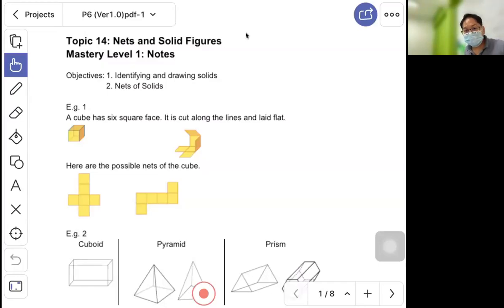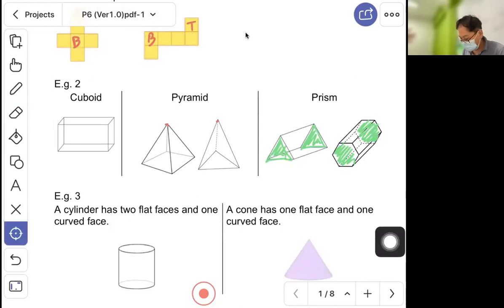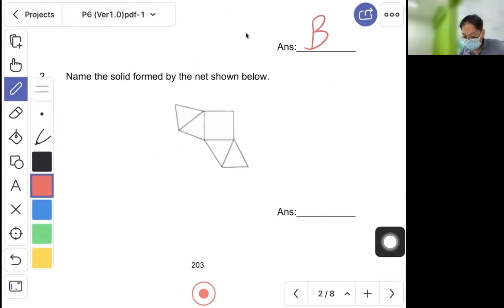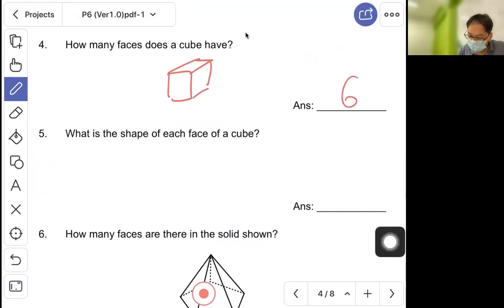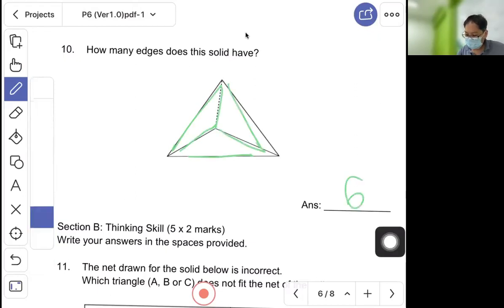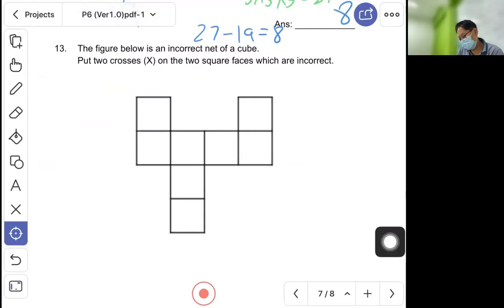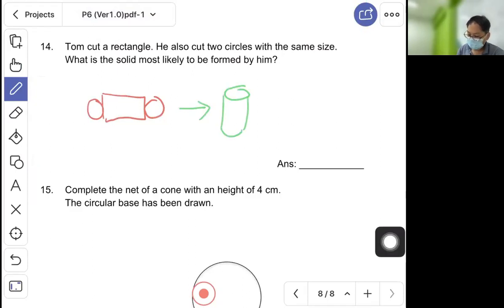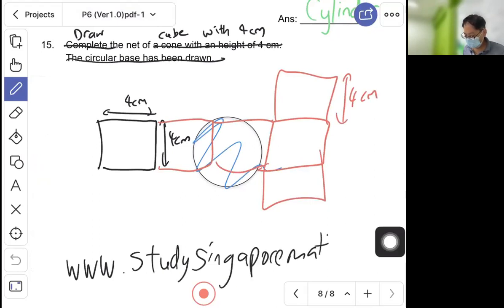P6 Math : Nets and Solid Figure